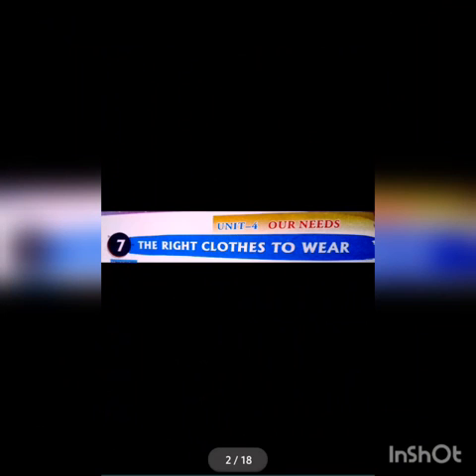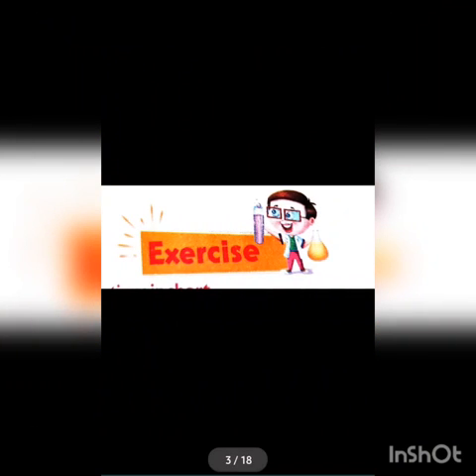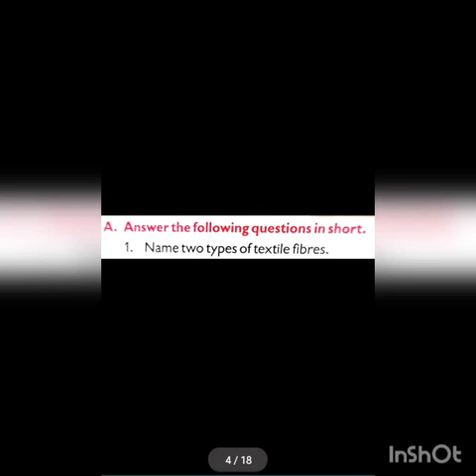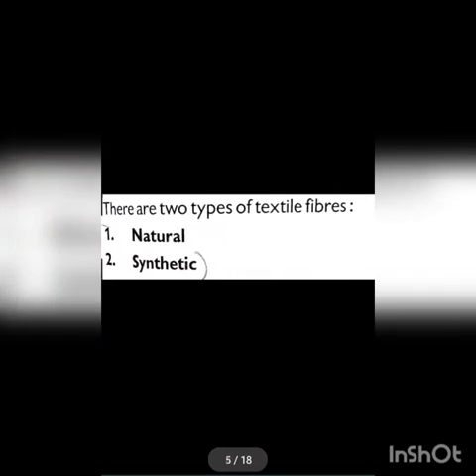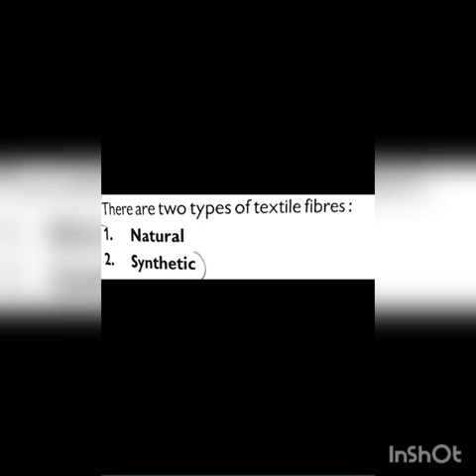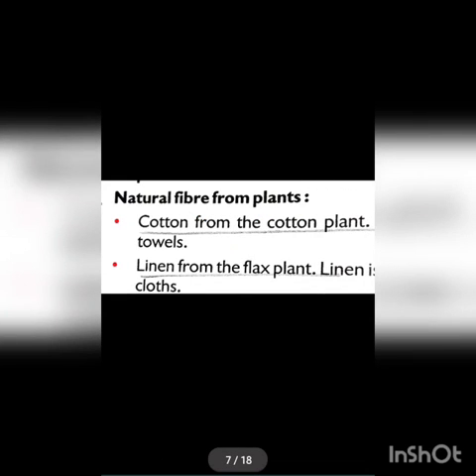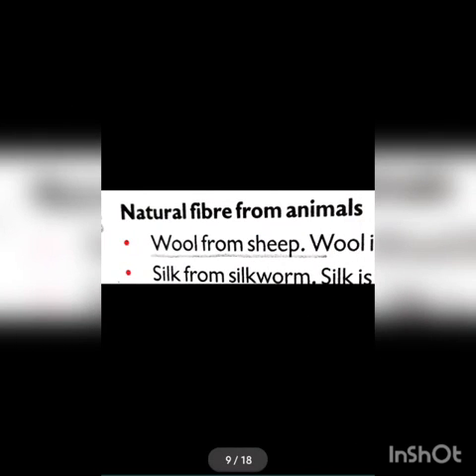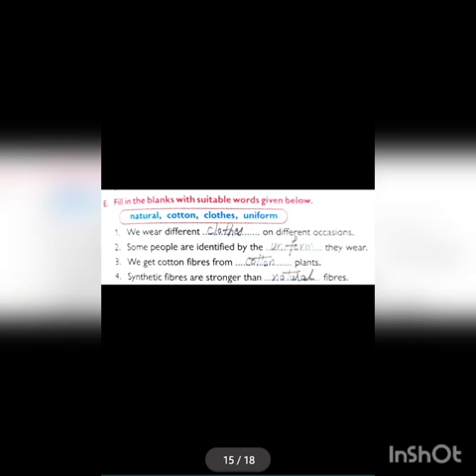Medium-English Class-4 Subject-Science Chapter-7 The Right clothes to wear (qus and ans)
Medium-English
Class-4
Subject-Science
Chapter-7 The Right clothes to wear (qus and ans)